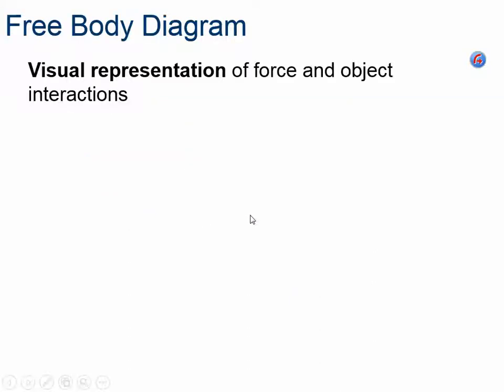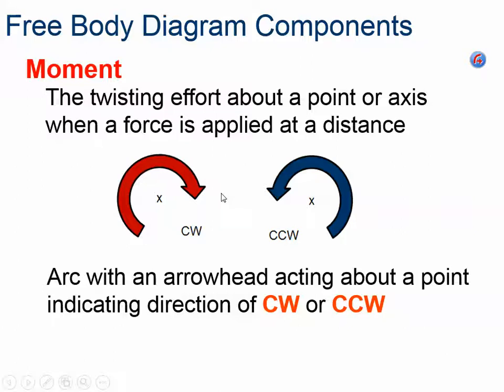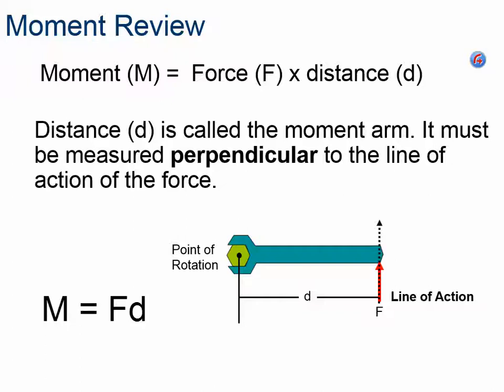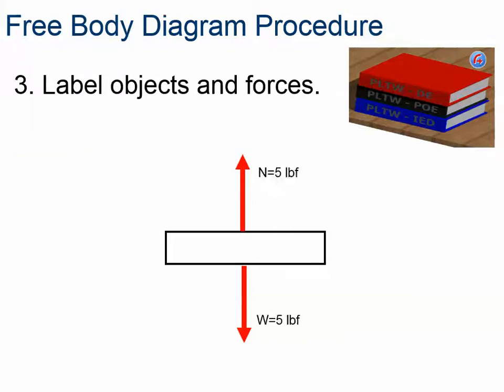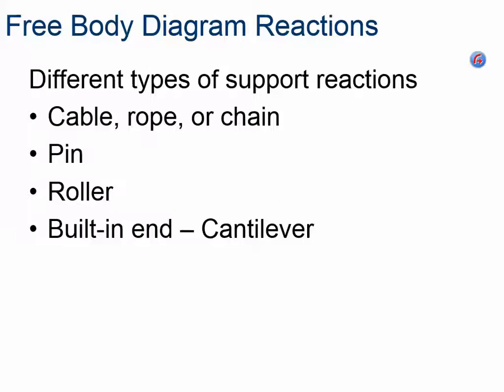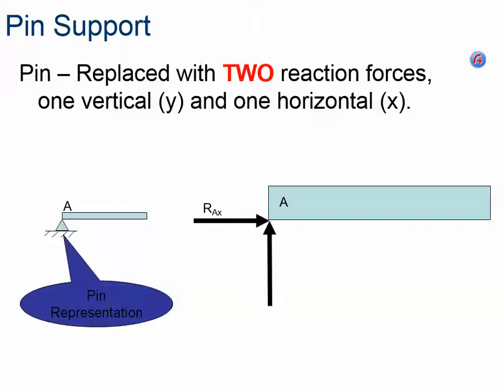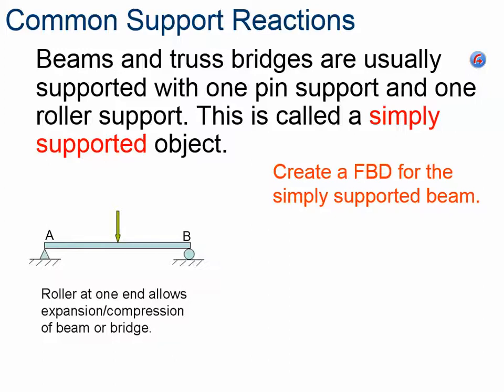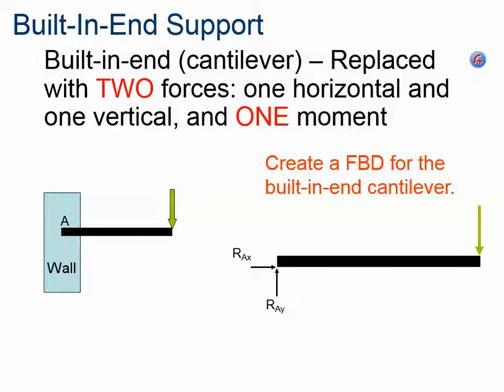PLTW 2.1.3 - Lesson on Free-Body Diagrams and Supports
Recorded live in class 4/3/2018.

This video reviews force, free body diagrams, supports, and other important concepts to prepare students for truss analysis and force calculations.

The presentation is available on your PLTW curriculum under Activity 2.1.3 Free Body Diagrams.